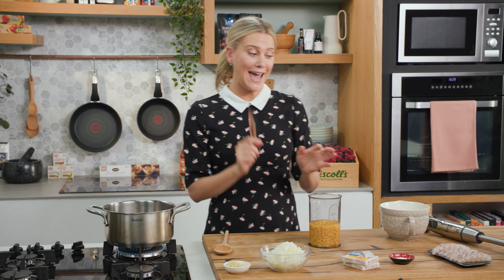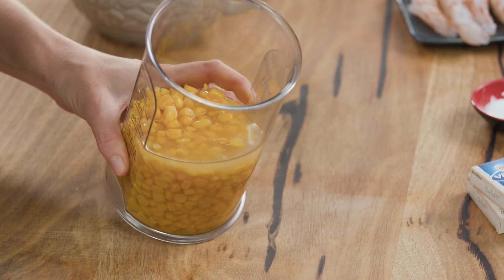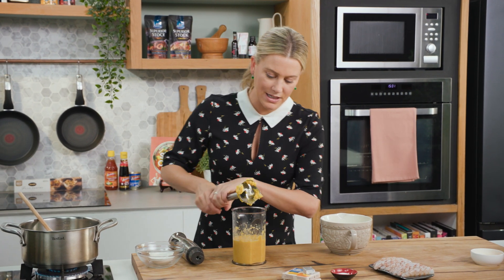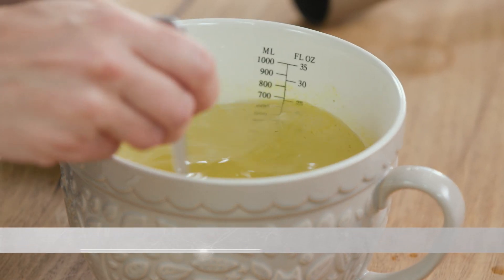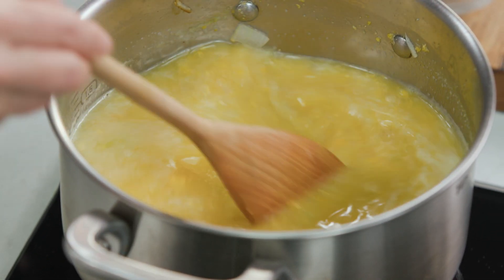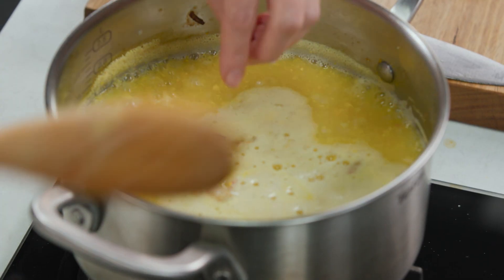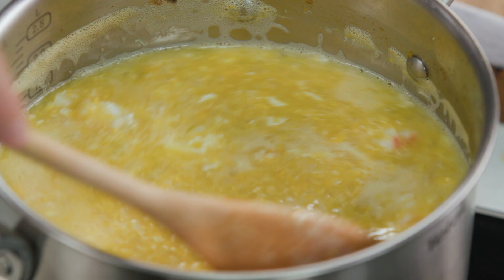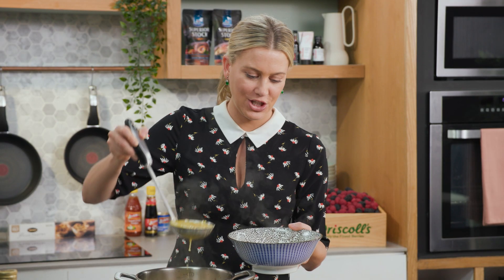Sweetcorn & Prawn Soup | Everyday Gourmet S11 Ep83